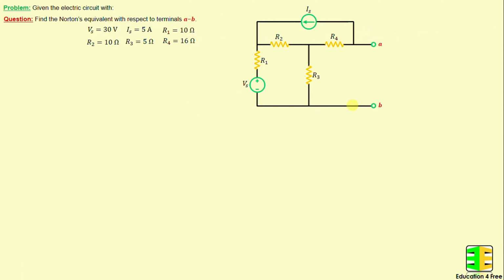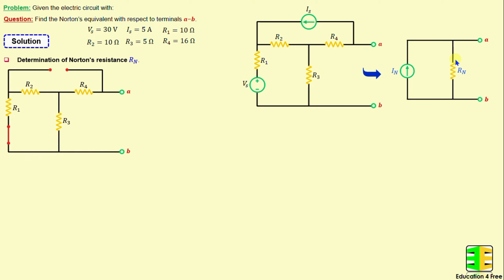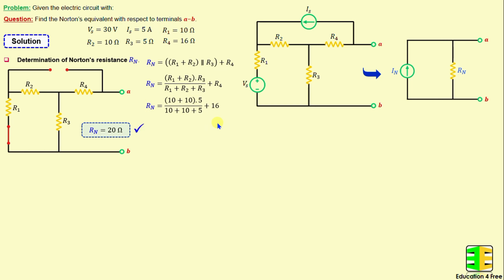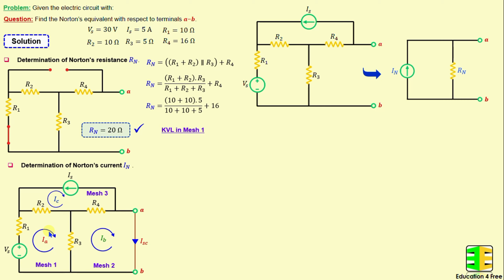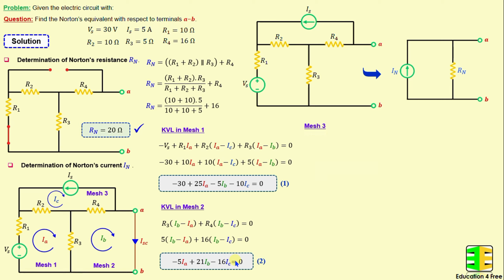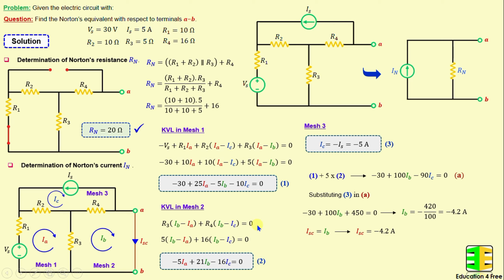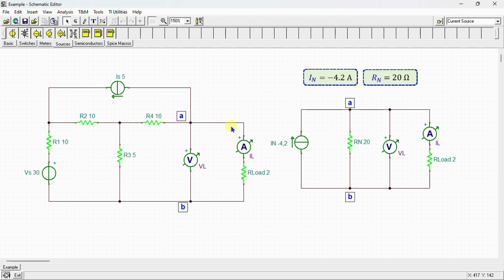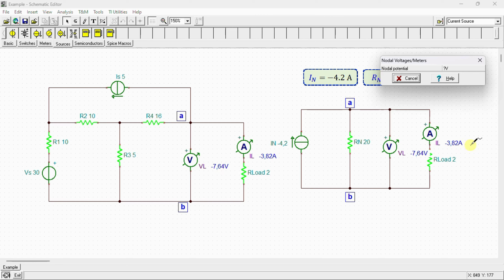Electric Circuits DC | Norton’s Theorem | Solved Problem 3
This educational video provides a detailed and comprehensive example that showcases the practical application of Norton's Theorem, an essential concept in electrical engineering. The video carefully guides you through a fully solved problem, explaining each phase of the procedure in a meticulous manner. By watching this demonstration, you'll witness how Norton's Theorem simplifies a complex electrical circuit, and each step of the analysis is presented with precision, offering a clear and thorough understanding of the entire process.

0:00 Norton’s equivalent Circuit
1:10 Determination of Norton’s resistance
2:37 Determination of Norton’s voltage
5:54 Simulations: TINA TI 90